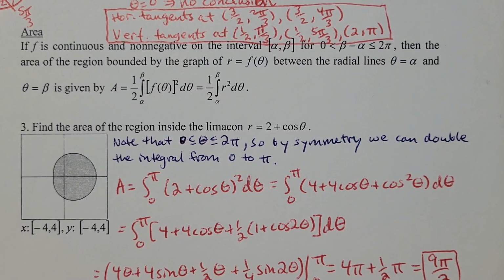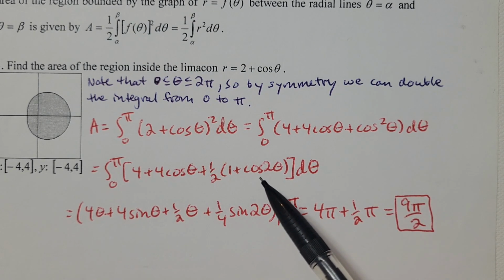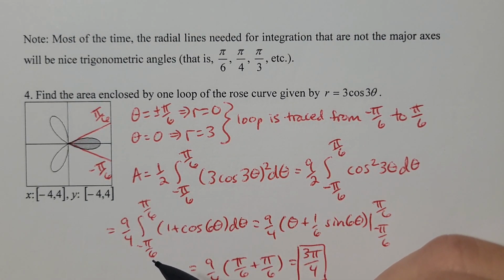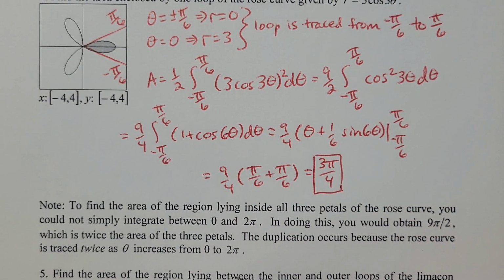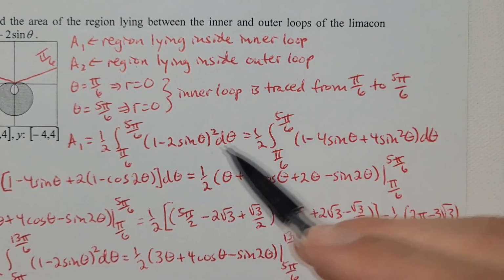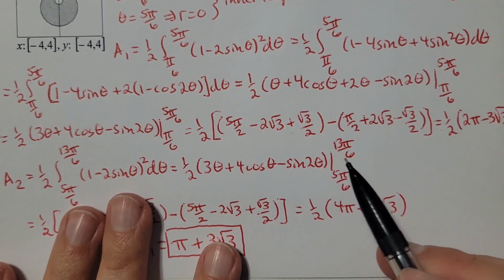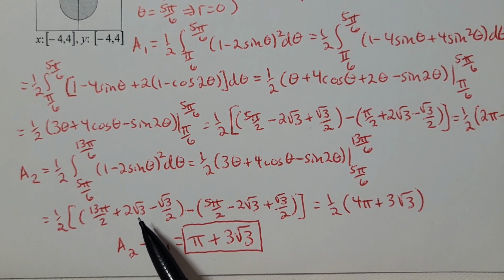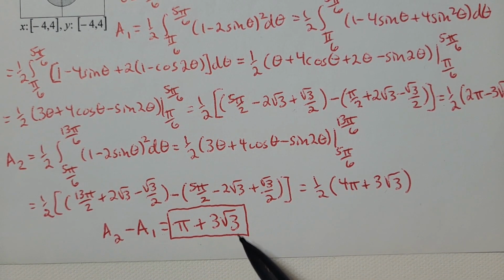Spielman 223 notes video #046